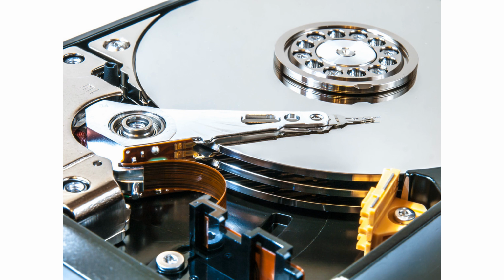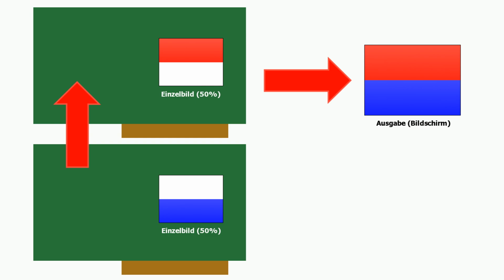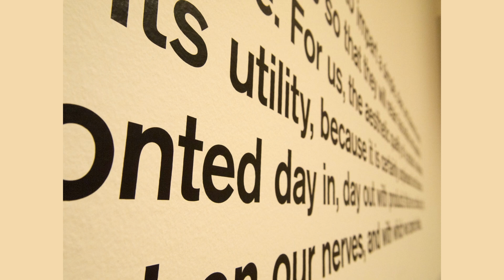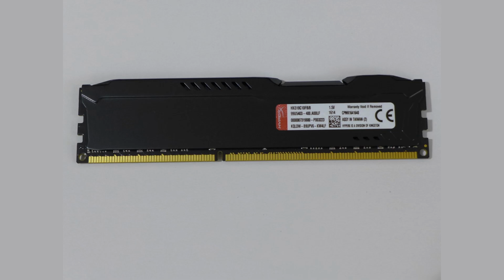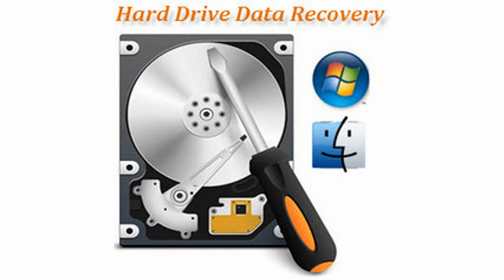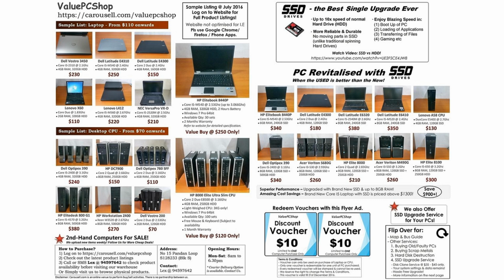The Ultimate Guide to Computer Hardware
In this comprehensive video guide, we explore everything you need to know about computer hardware. From the basics of computer components to advanced topics like overclocking and water cooling, we cover it all. Whether you're a beginner or an experienced computer enthusiast, this video is the ultimate resource for understanding and optimizing your computer's hardware. Join us as we delve into the world of computer hardware and unlock the full potential of your machine.